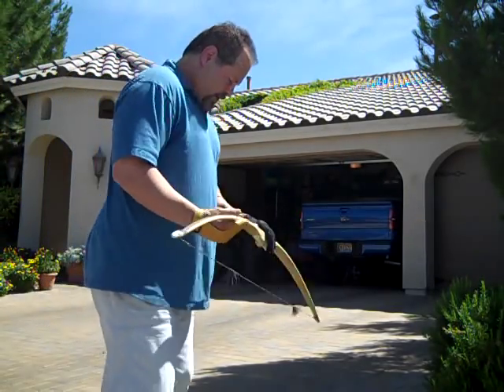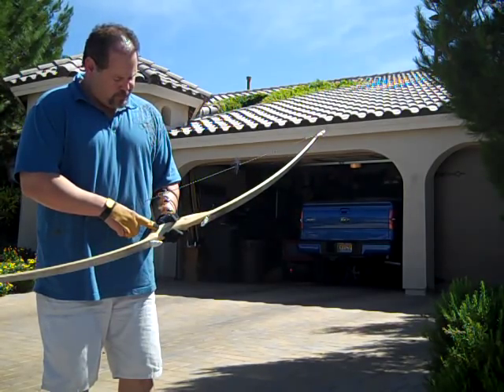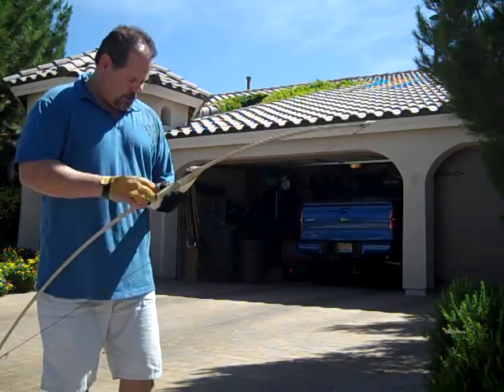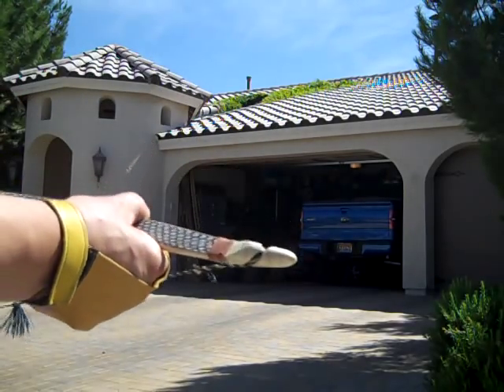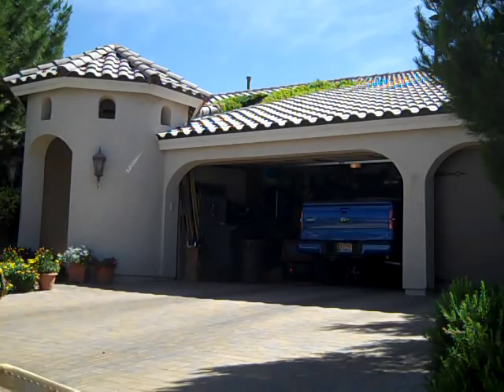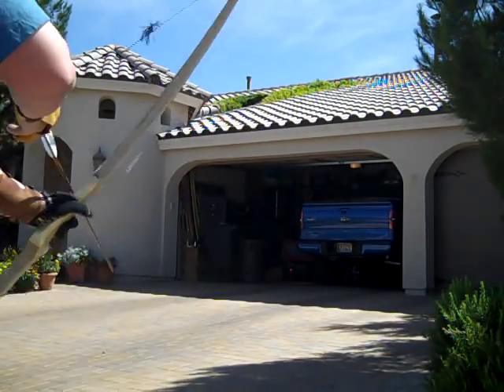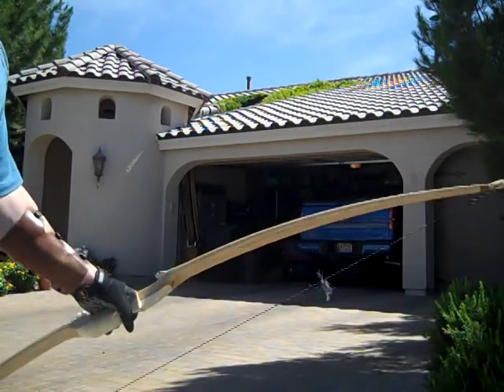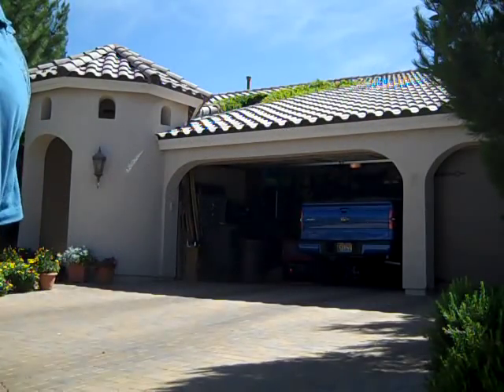Traditional Archery Longbow: Cobra skin backing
72" (70"ntn) hickory flatbow/selfbow. 50# @28". The riser and tip overlays are a type of maple that I believe is called "tiger stripe maple" and the bow is backed with real cobra skins with the heads still on. Makes for a really interesting looking bow that shoots beautifully.